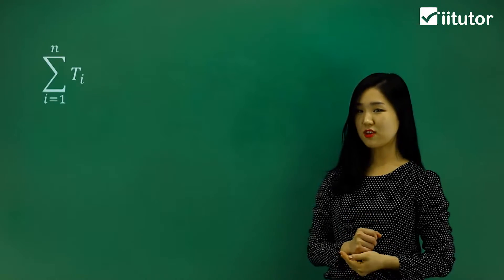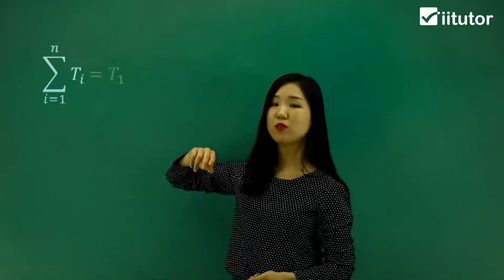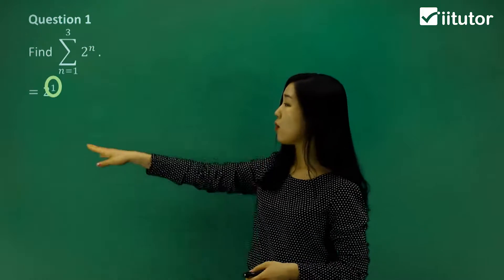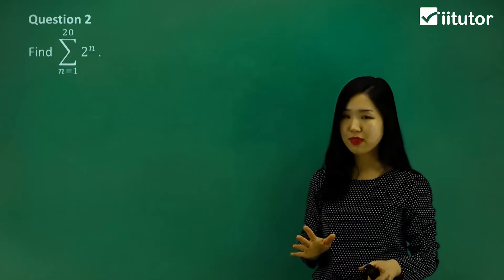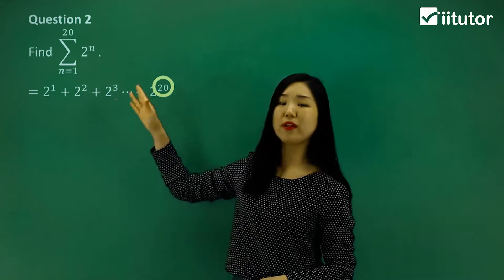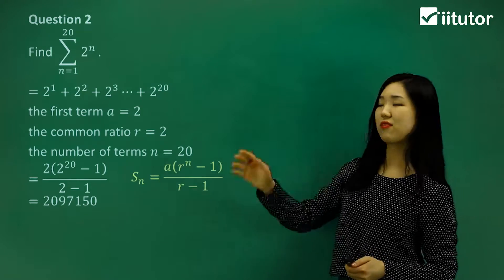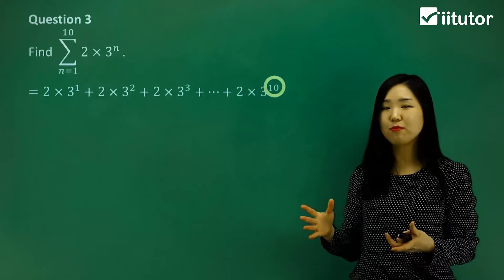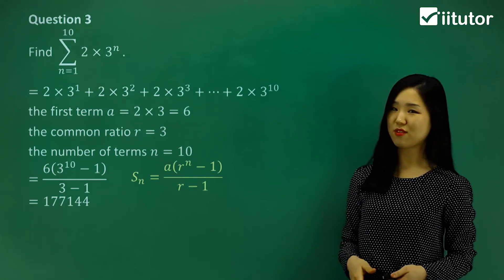Crack the Code: Mastering Sigma Notations of Series 🧮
🔍 Dive into the world of Sigma Notations with us in this illuminating video! Sigma notation is a powerful mathematical tool used to represent the sum of a series. Whether you're a math enthusiast or a student looking to ace your exams, this tutorial covers you.

🤓 Sigma Notation Unveiled: We'll break down the complex symbols and equations, making them crystal clear. Discover how to use sigma notation to express arithmetic and geometric series, and watch your problem-solving skills soar.

✨ Series Summarized: Learn how to manipulate sigma notation to efficiently find the sum of series. We'll cover everything from basic series to the most intricate mathematical sequences.

🎯 Real-World Applications: Explore real-life scenarios where sigma notation is crucial, from calculating financial investments to understanding scientific data trends.

🚀 Elevate Your Math Game: Mastering sigma notations can unlock doors to more advanced mathematics. Whether you're a student aiming for academic success or simply passionate about numbers, this knowledge will prove invaluable.

🧩 Sigma Notations Made Easy: We'll provide step-by-step examples and practical tips to ensure you easily grasp this mathematical concept. Say goodbye to confusion and hello to confidence!

Join us on this mathematical journey as we demystify sigma notations and equip you with the skills to tackle complex series precisely. 📈📚💡